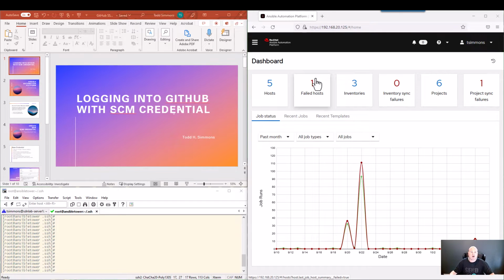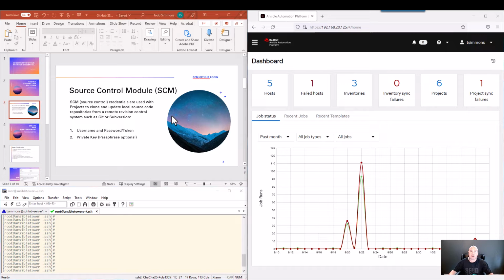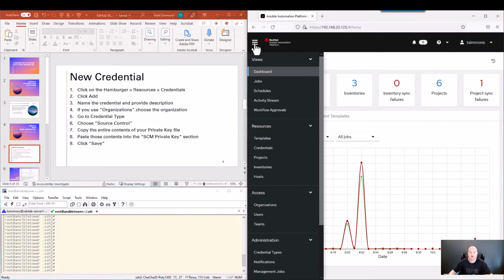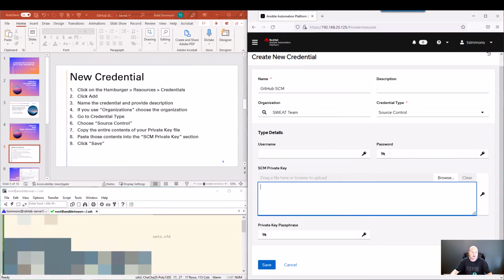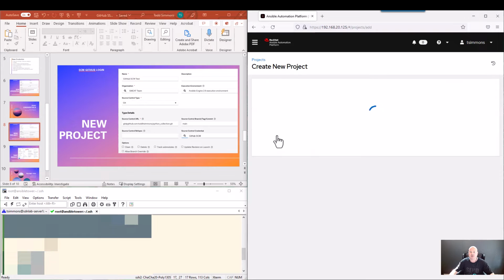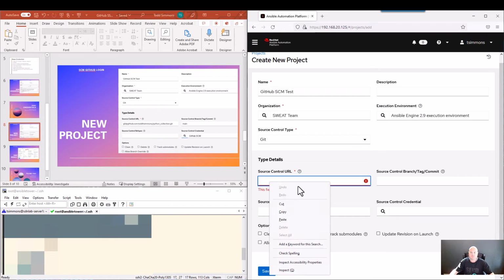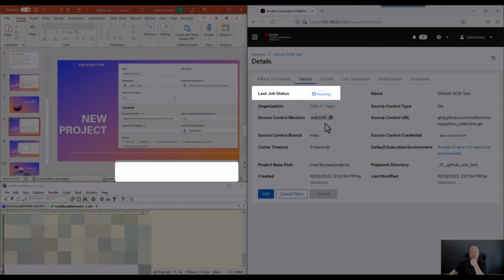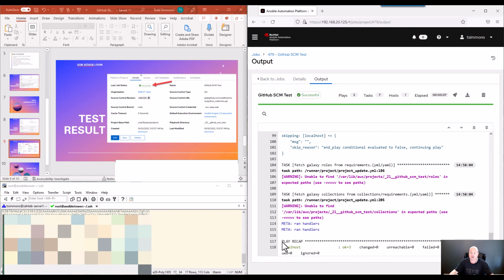How To Create a GitHub Login in Ansible (SCM) - Toddomation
This video will walk you through setting up Ansible to login into your GitHub using the built-in Source Control Module.  It's uses a private key for secure SSH type login to GitHub.
00:00 - Introduction
01:04
01:45 - Creating SCM Credential
03:17 - Create New Project
05:16 - Show the successful job